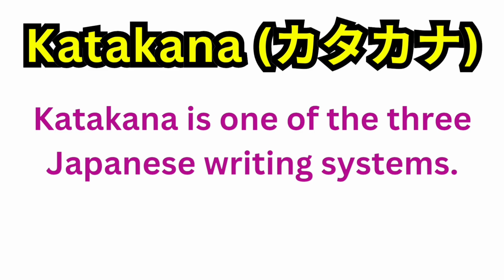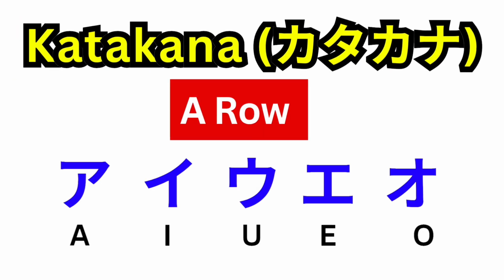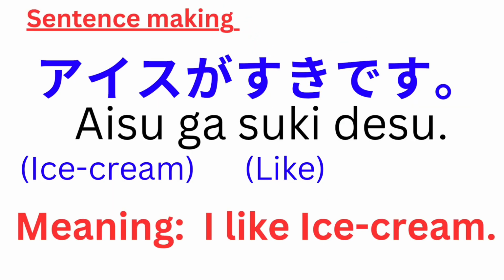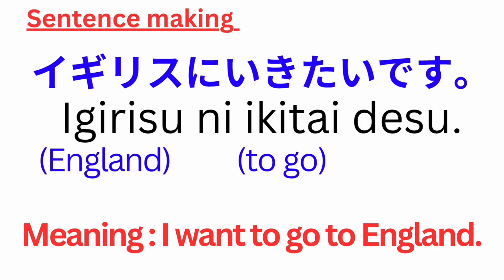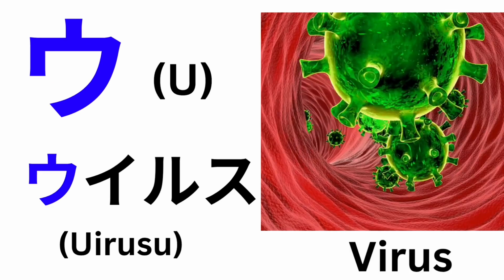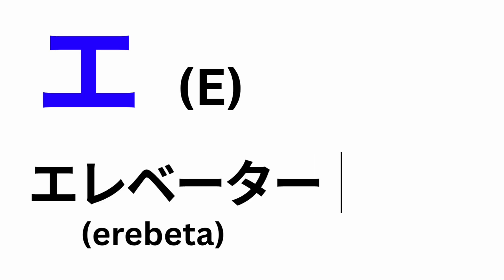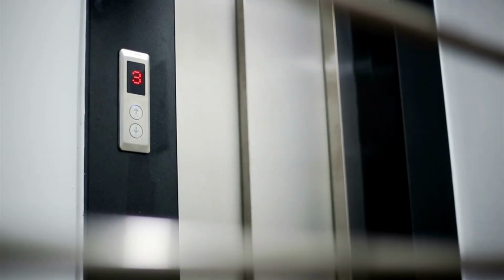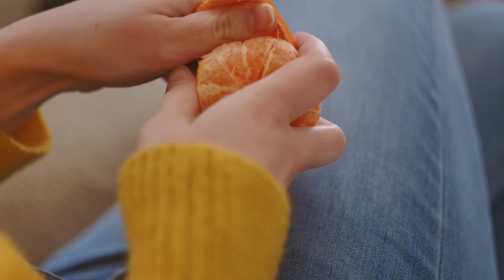Learn Katakana A I U E O (アイウエオ)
🎌 Learn Katakana – A Row : ア (A), イ (I), ウ (U), エ (E), オ (O)

In this lesson, we will learn the first five Katakana letters in Japanese — called the A row.
Katakana is one of the Japanese writing systems used mainly for foreign words, names, and sounds.